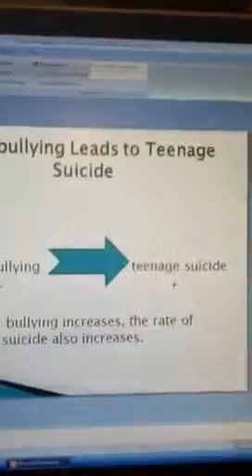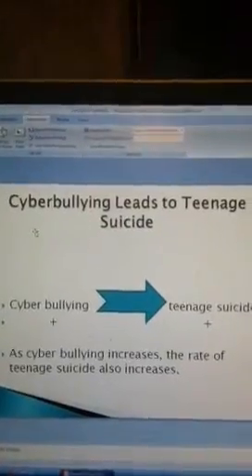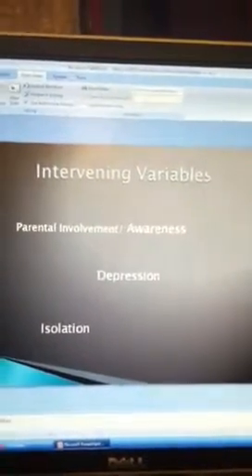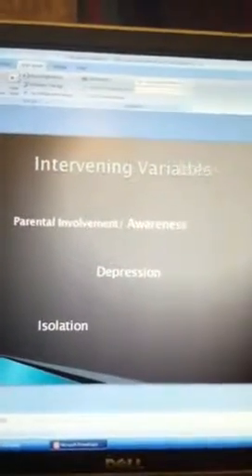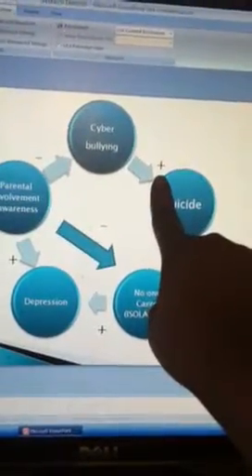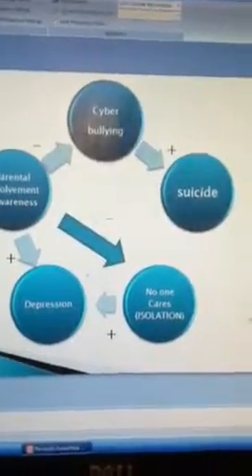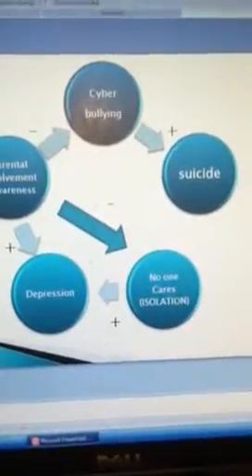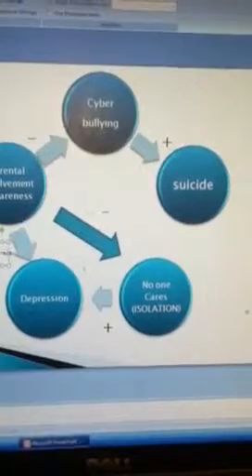Pad 4704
Assignment #1